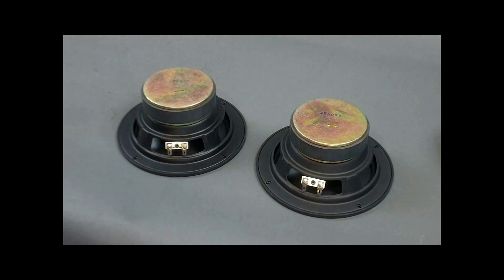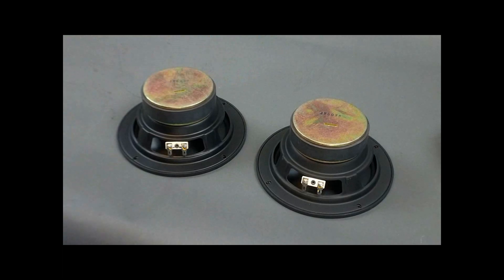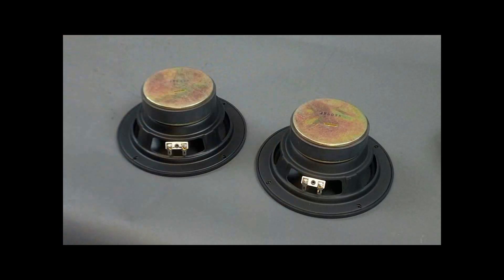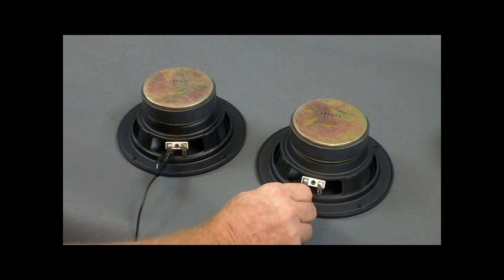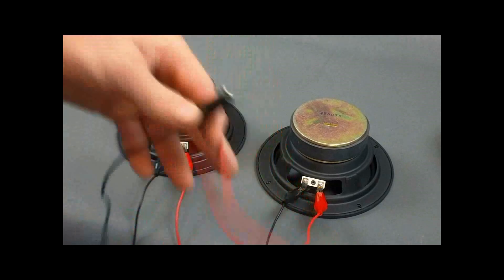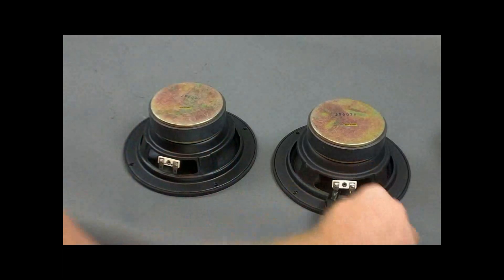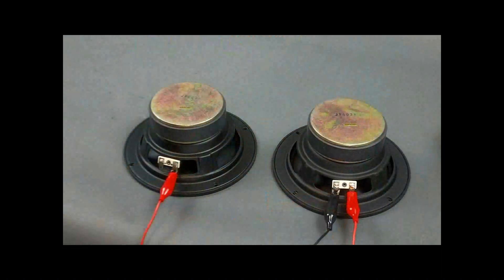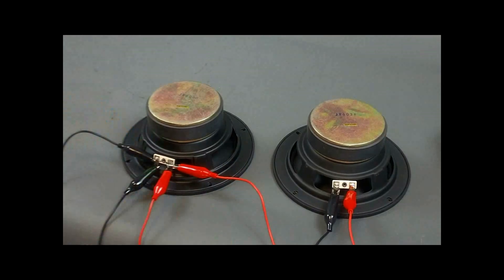speaker-parallel.mpg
Wiring a speaker in Parallel, short video showing how to wire a speaker in parallel. And yes, How is Spelled wrong, there was a simple typo.